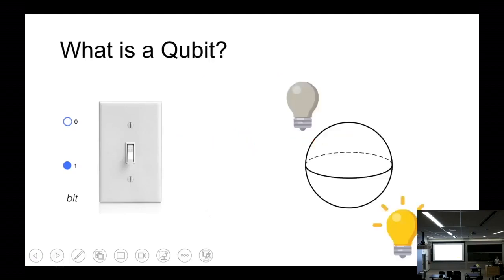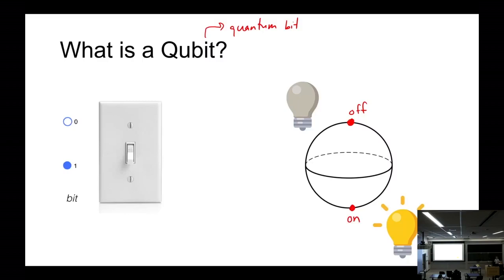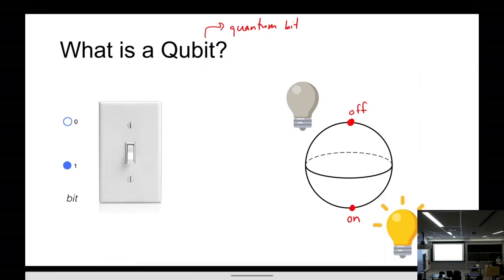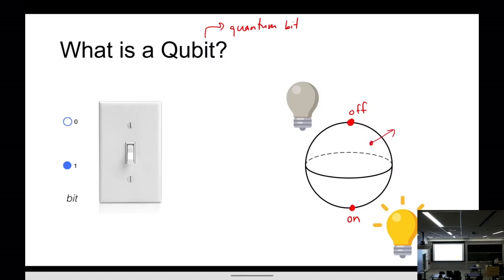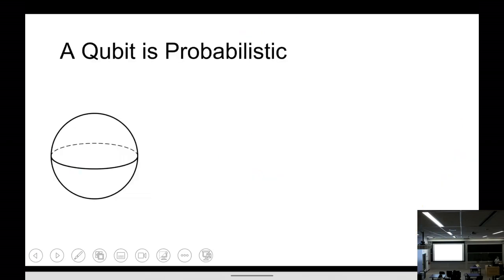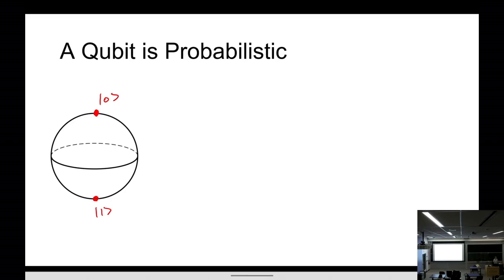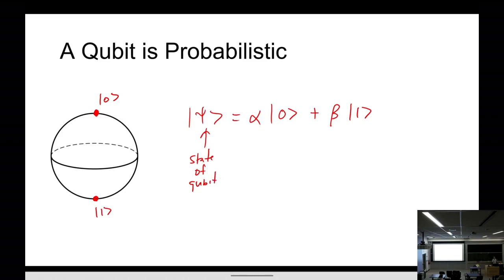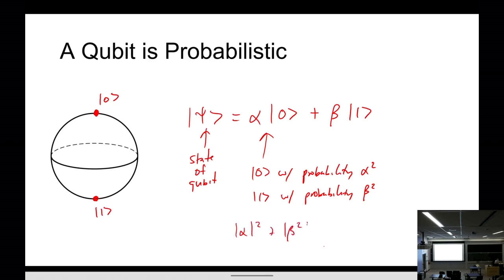Byte-sized QISE - Bit v Qubit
The recordings from the 2023 QISE course taught at the University of Washington (CHEM 561 - Brandi Cossairt). This is an excerpt from one of the course lectures that describes the differences between bit v qubit. The full lecture and its notes can be found